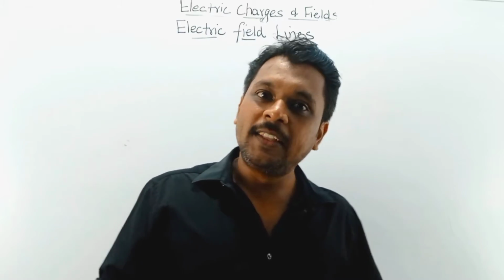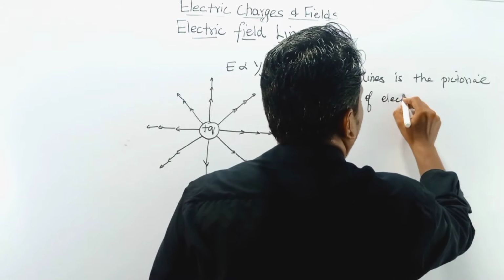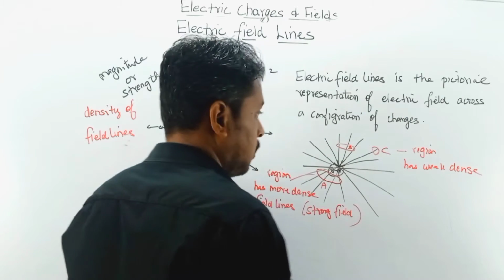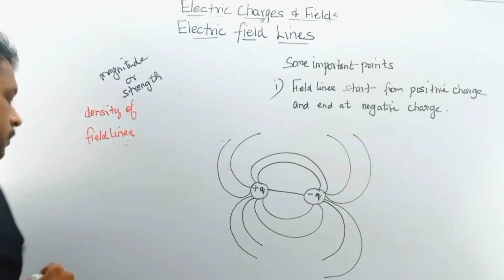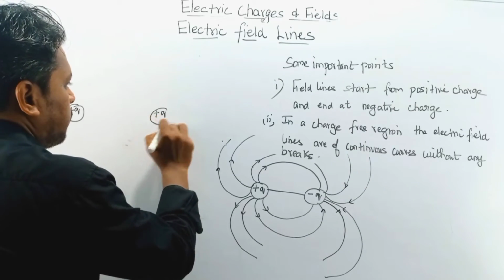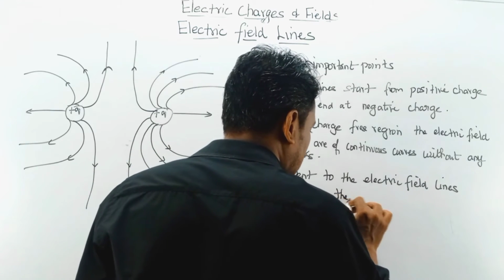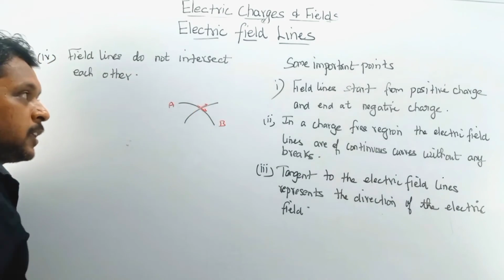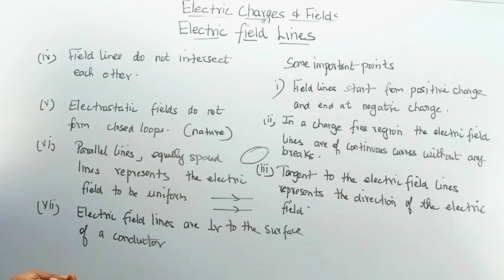Electric Charges and Fields/Electric field lines/Physics/NEET/JEE/NCERT/ English